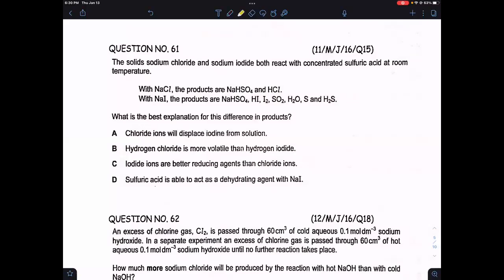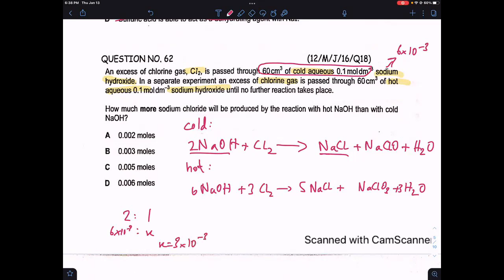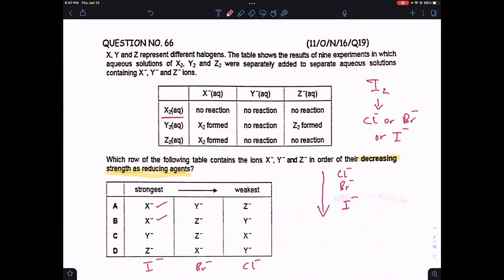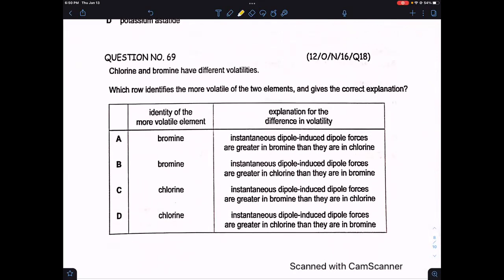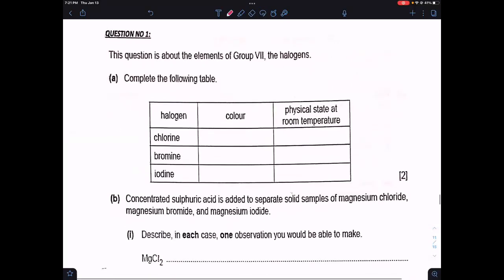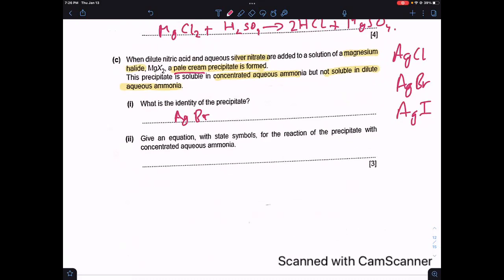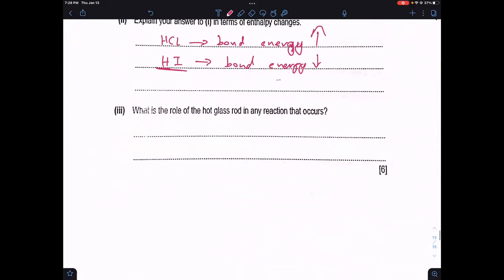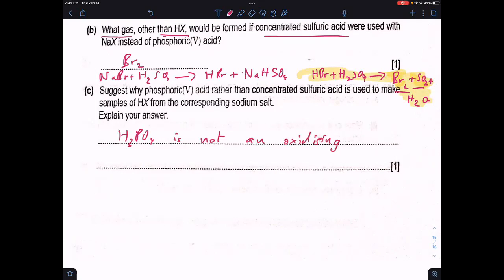Group 17 (Past Papers) - AS Level Chemistry